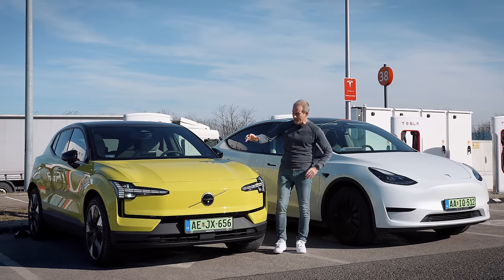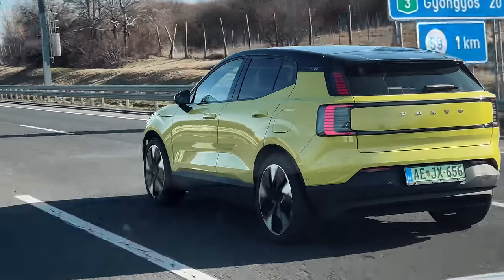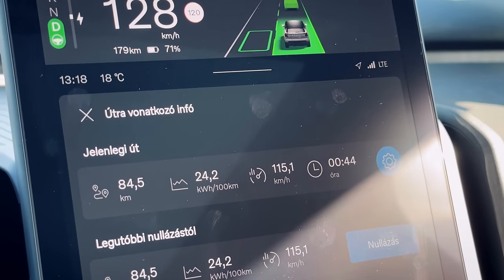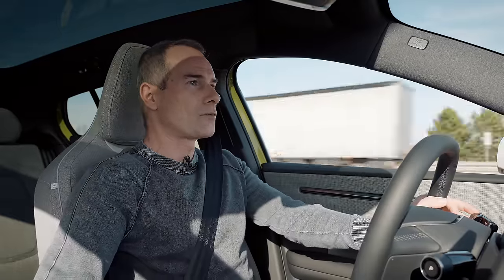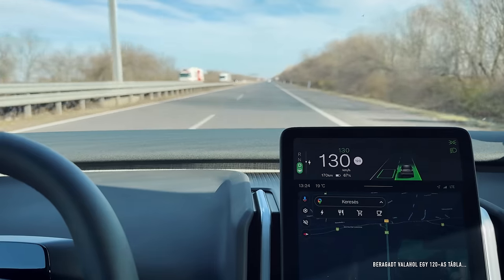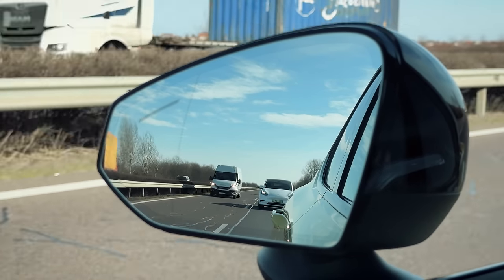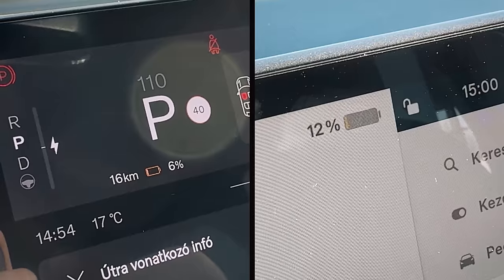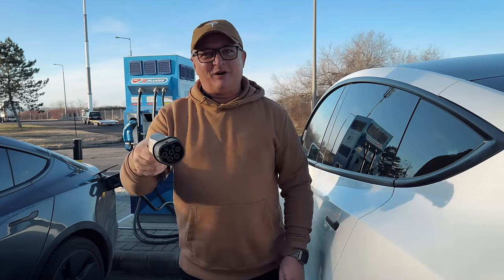Volvo EX30 VS Tesla Model Y autópályán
Kivittem az autópályára a Volvo EX30-at és jött velem Attila is a Model Y-nal.
Hőszivattyú pontosítás:
Single Core, Plus, Ultra – NINCS
Single extended Core, Plus, Ultra – VAN
Twin Core, Plus, Ultra – VAN